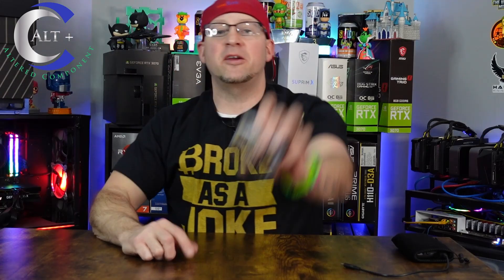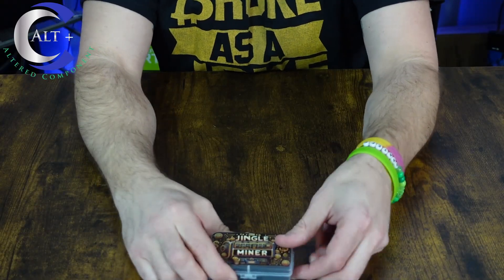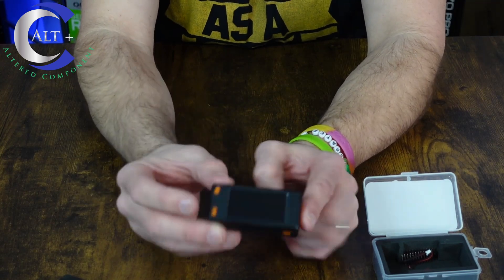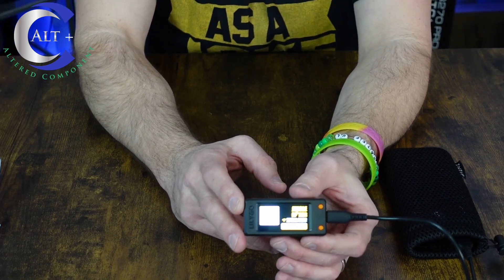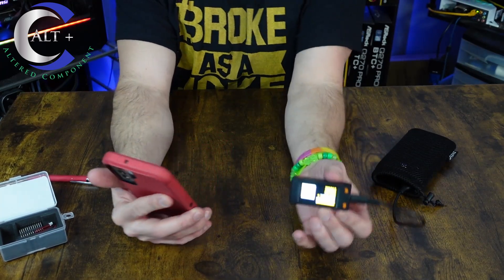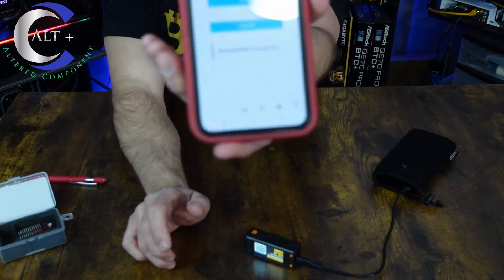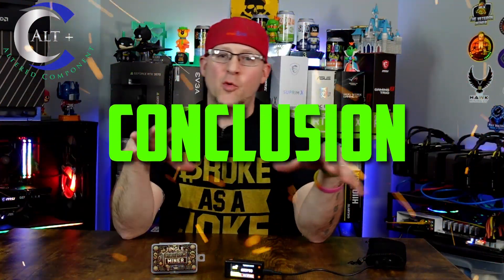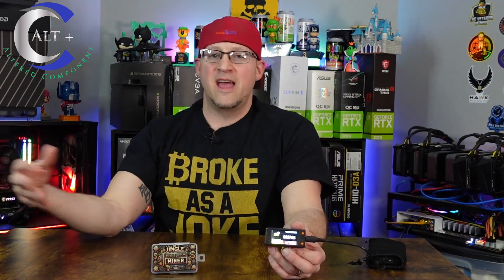🤑 How to Get Rich Mining Bitcoin | Jingleminer BTC SOLO Mini Lottery Miner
Today we Unbox, Setup, Test, and Review the JingleMiner BTC Solo Mini Lottery Miner.  This USB Bitcoin Miner from Jingle Mining could make you rich.  We do a full setup from start to mining.  This easy to setup, cheap device could make you rich.  It is the Cheapest BTC Solo Miner Lottery ticket on the market. BTC and the crypto market it booming and with BTC about to hit halving, there is no better time than now to jump in and begin solo Mining BTC.  May the odds be in your favor.  How lucky do you feel?

🥶 IceRiver Ks0 / Ks0 Pro Amazon Store:

Timecodes
0:00 - Intro
0:33 - Unboxing Jingle Miner BTC Solo Miner
2:35 - That satisfying Peel
3:30 - Powering up the device
4:25 - Connecting to Wifi / Troubleshooting
5:45 - Setting up device to mine
7:00 - Up and mining
8:51 - Different displays
9:50 - close up display
10:25 - Conclusion - Should you buy?
11:41- Outro & Thanks

BTC USB Miner
Best Cheap ASIC affordable
KAS mining
KS0 KS1 KS2 KS3
Easy setup
New Hardware for Mining
Unbox, setup, review
Mining is easy
Is Crypto mining Dead?